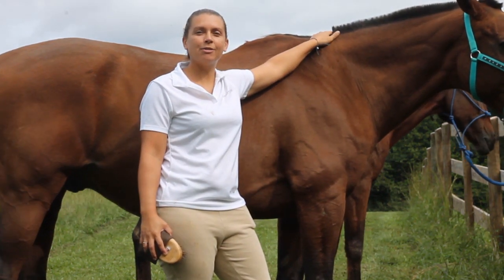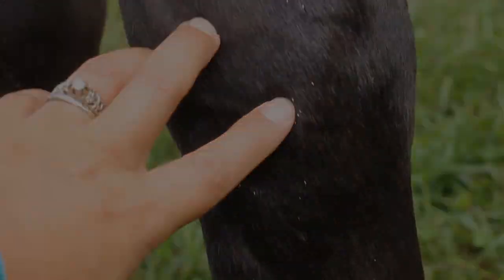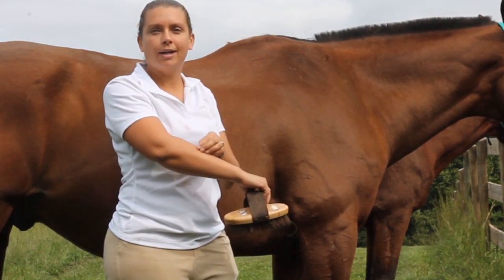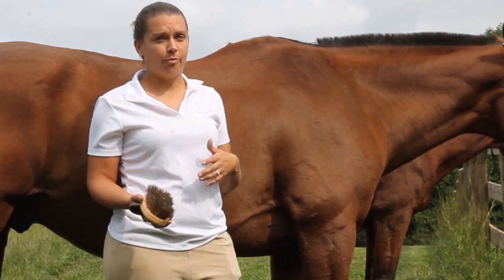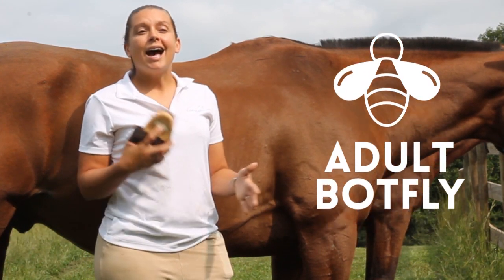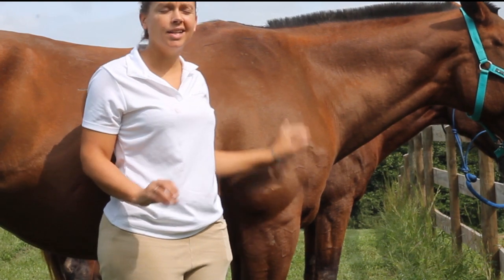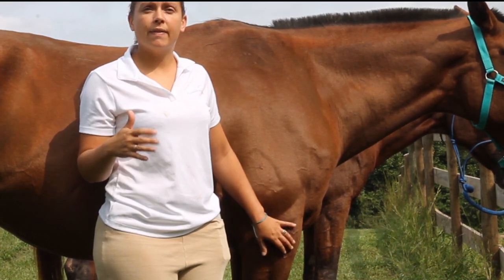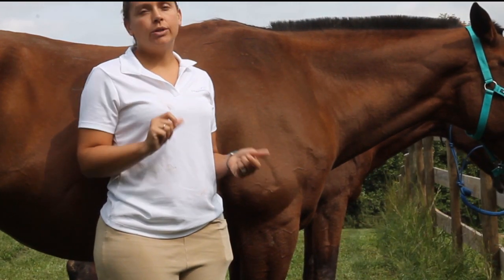BOT FLY EGGS ON HORSES AND HOW TO REMOVE THEM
Bot fly eggs are the tiny white or yellow flecks you'll see on your horses' legs in the late Summer early Fall.

Here we talk about the life cycle of the bot fly, how to prevent them from reproducing and what to do if you find them.